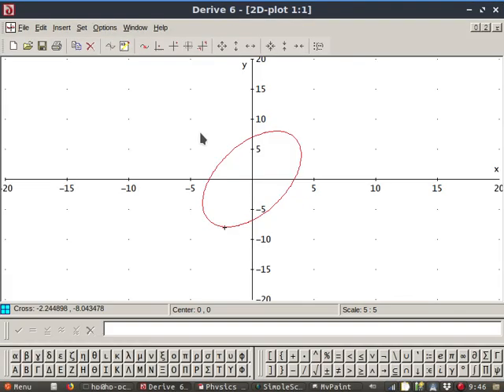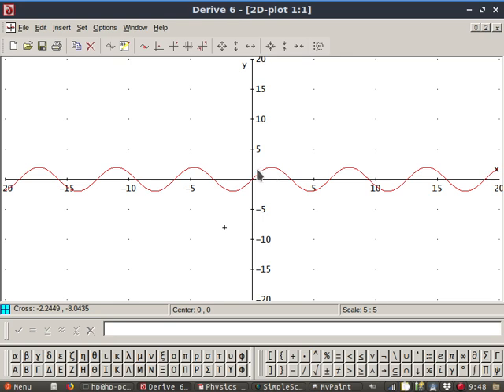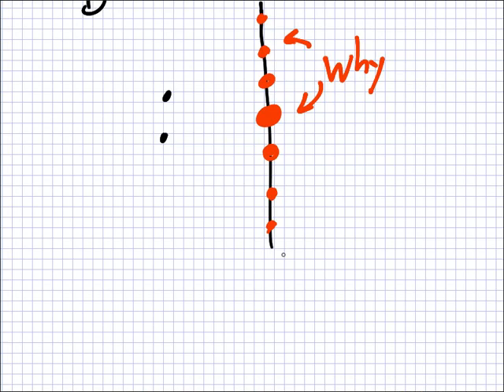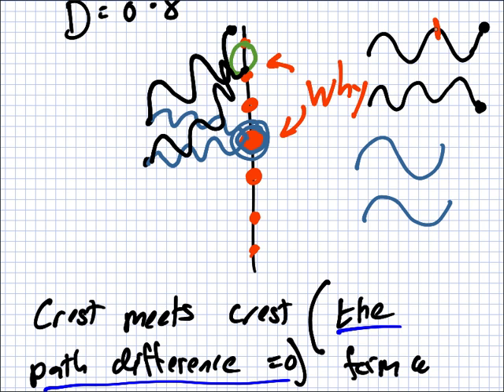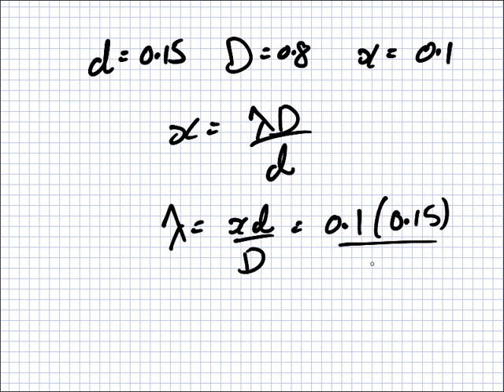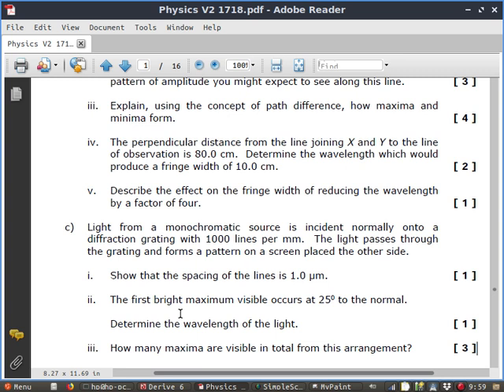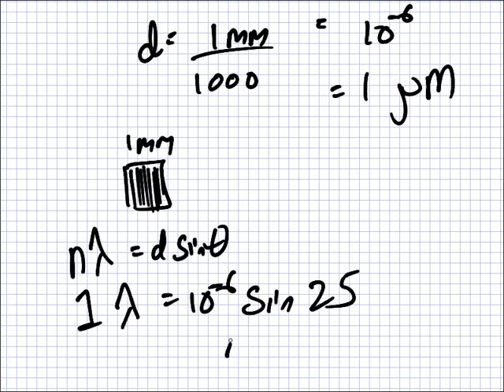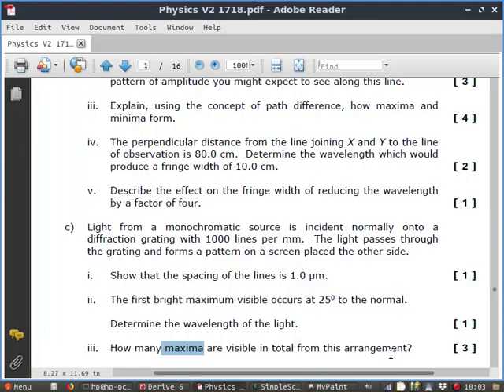Physics | 1819 Intake 2 | Exam Revision | 10-07-2019